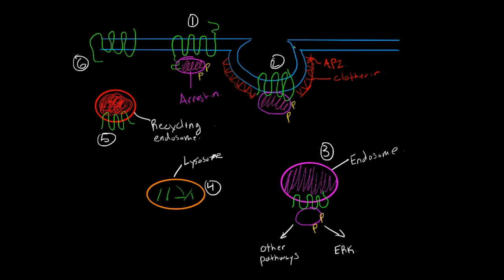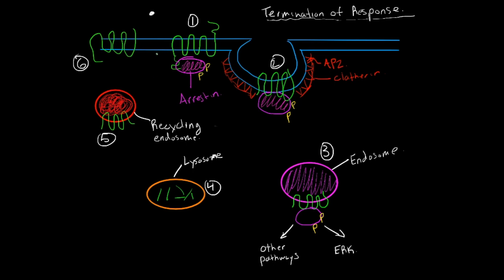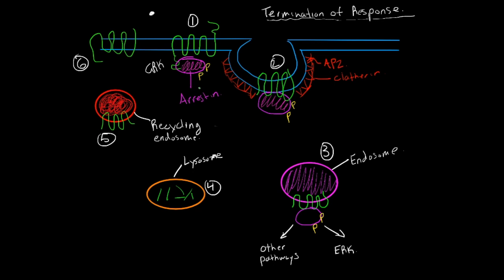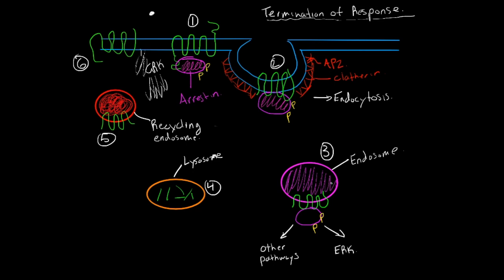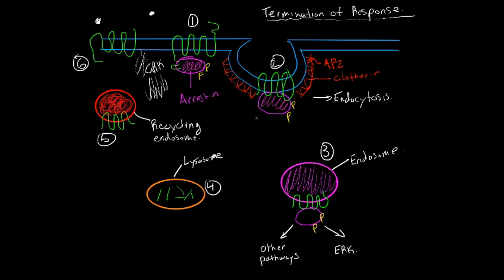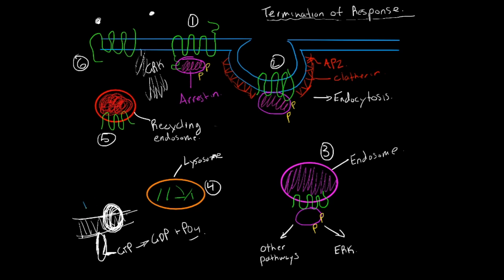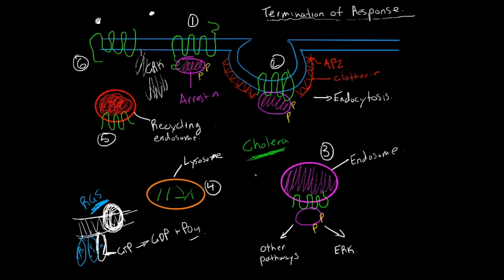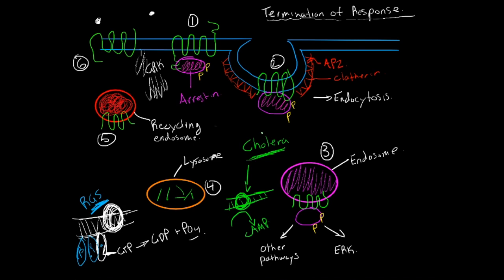Termination of the G-Protein Response in Cell Signalling